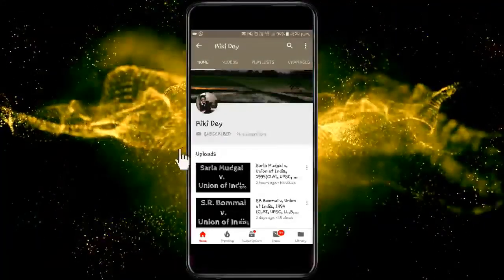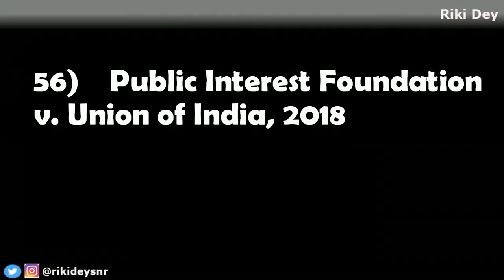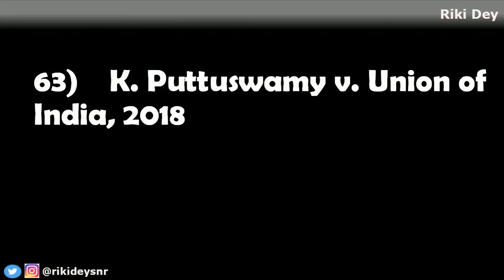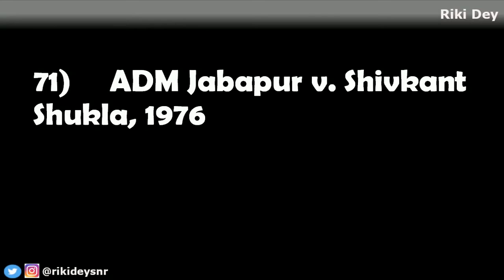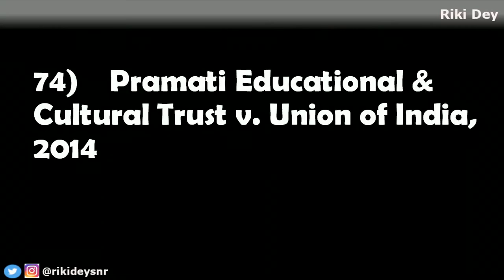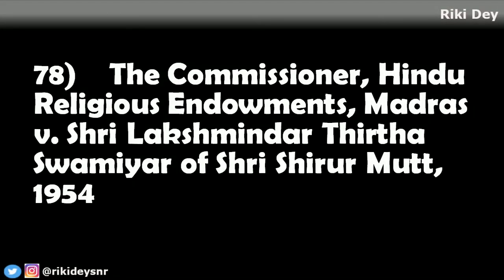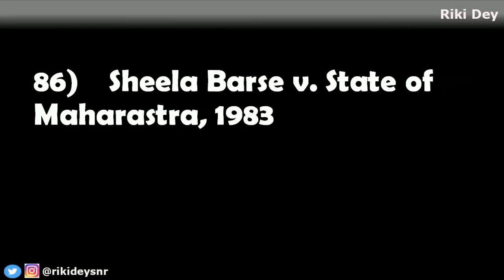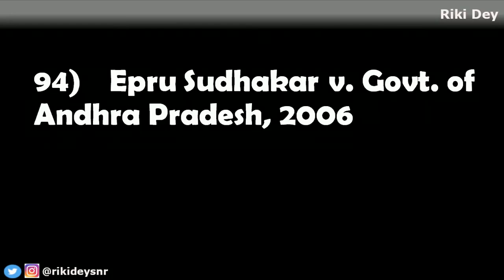100 Case Laws on Consitutional Law #2(CLAT, UPSC, LL.B., LL.M., Judicial Services, State Services)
No Copyright Motion Graphics Motion Graphics provided by https:// w YouTube Channel